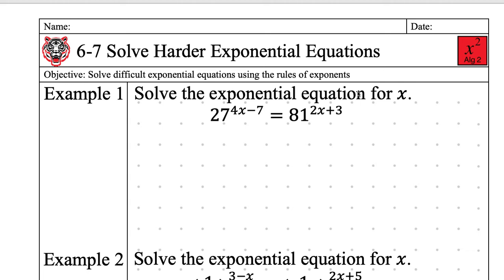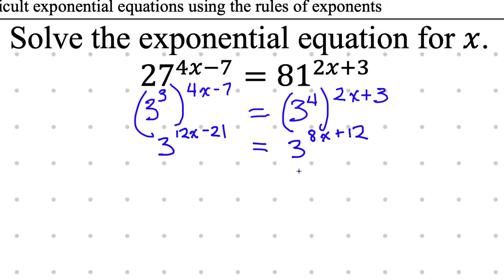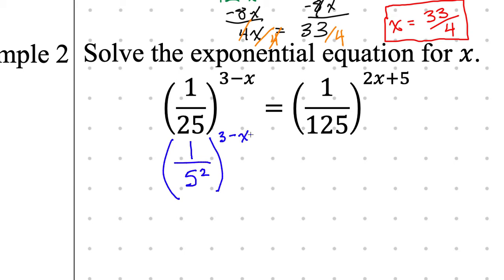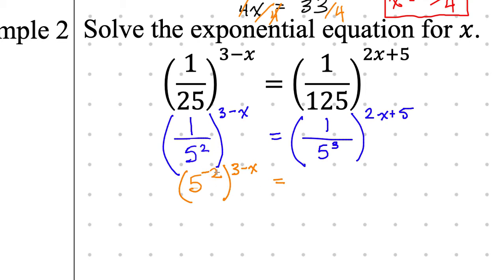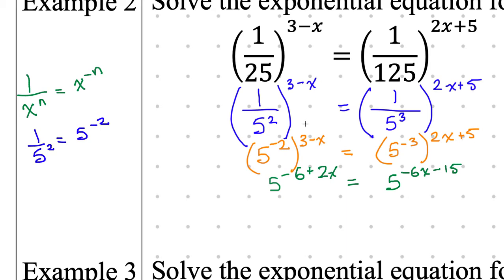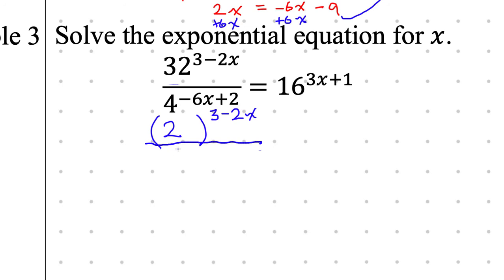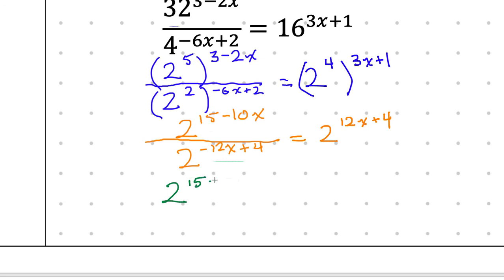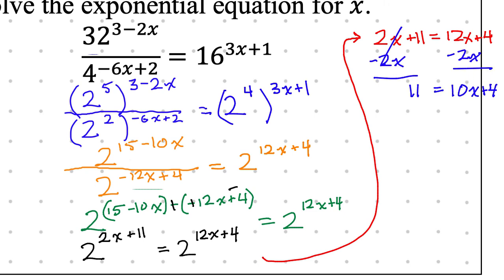Algebra 2 notes 6-7 Solve Harder Exponential Equations